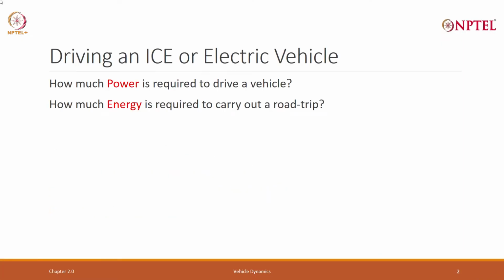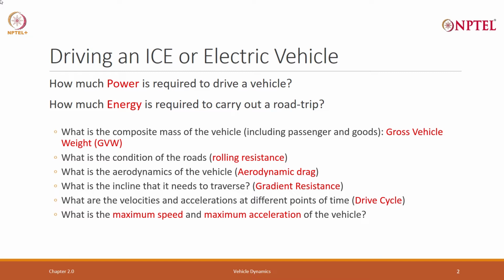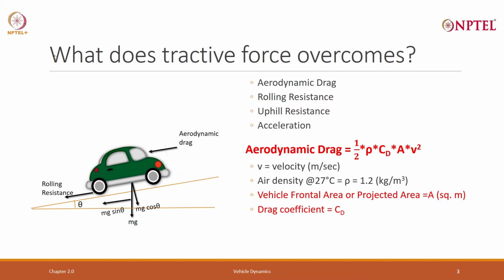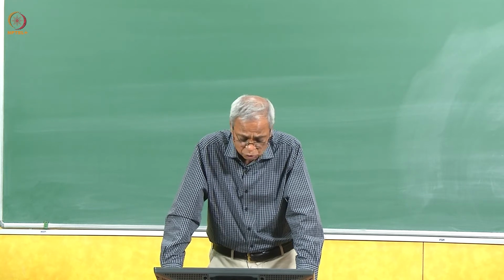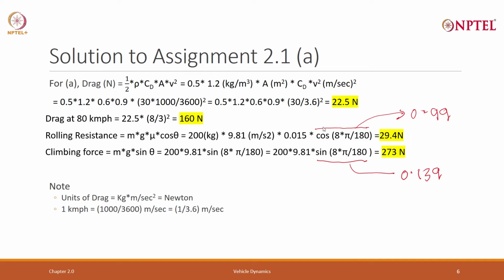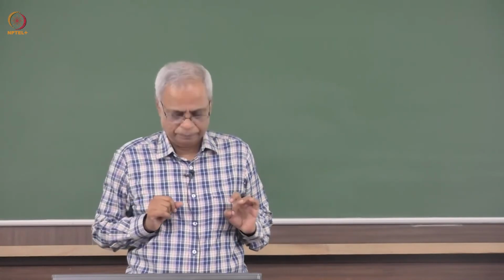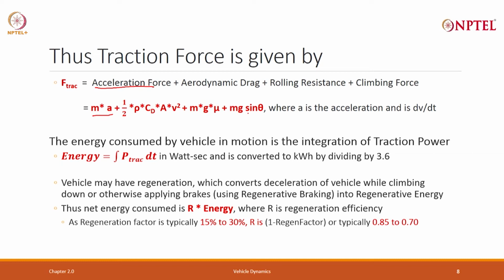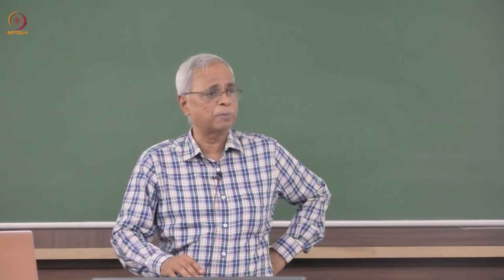Forces acting when a vehicle moves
Tractive Force, Gross Vehicle Weight, Rolling resistance, Aerodynamic drag, Gradient Resistance, Acceleration